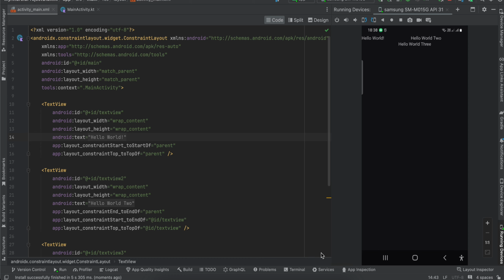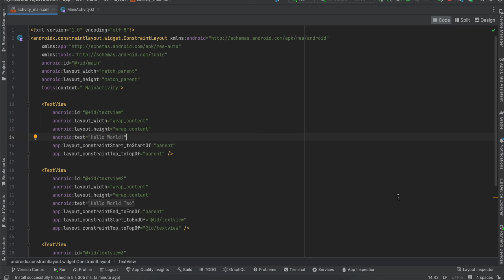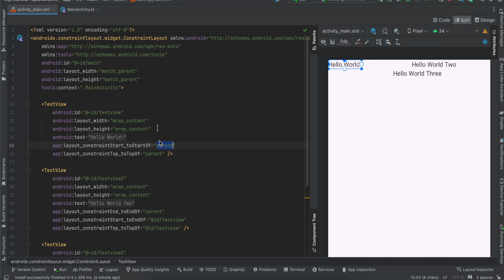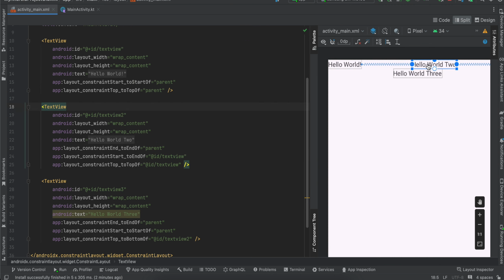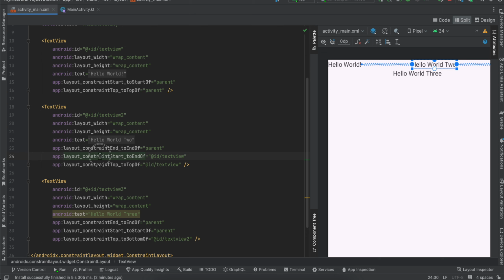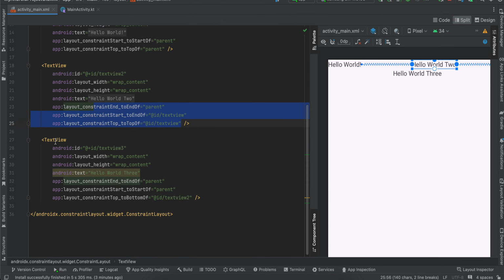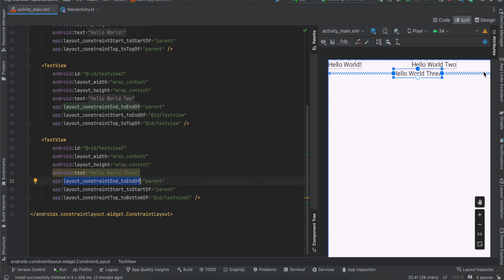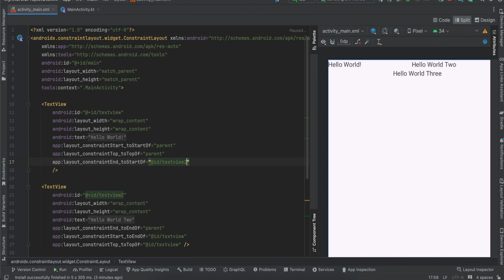How to use ConstraintLayout to align items in Row & Column in native android development XML Layout